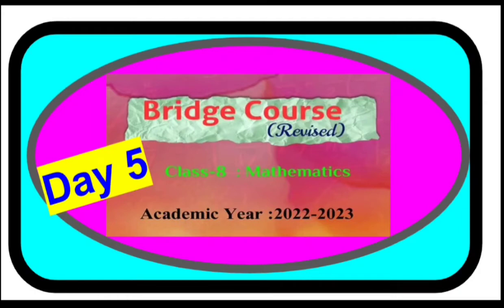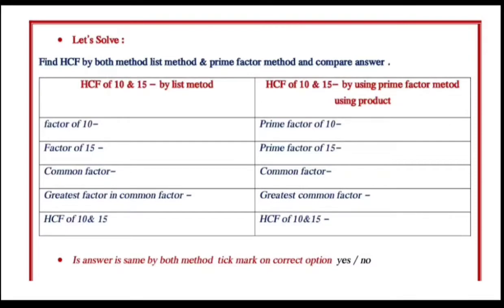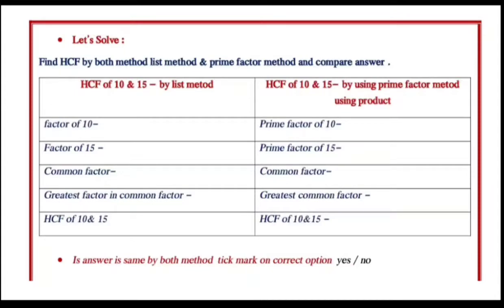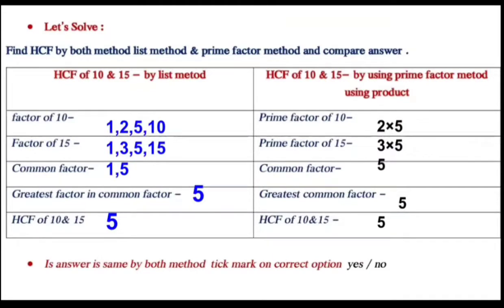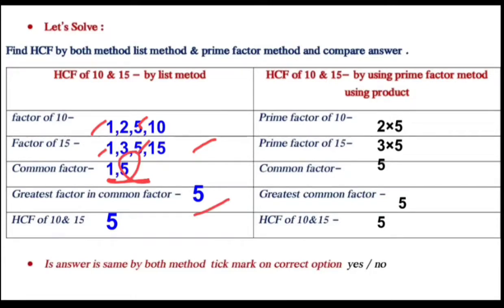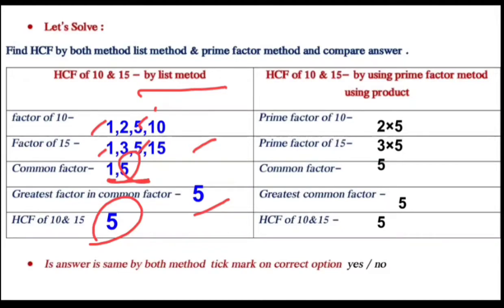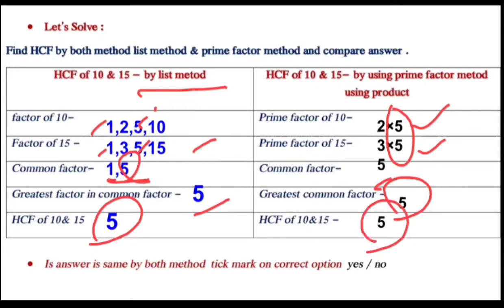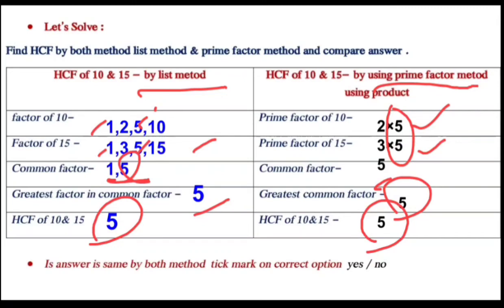Bridge course | class 8 | mathematics | day5 smart math science teacher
Bridge course | class 8 |day 5 | सेतू अभ्यासक्रम | आठवी गणित | पाचवा दिवस | इंग्रजी माध्यम | सेमी इंग्रजी | 2022-23#smart math science teacher